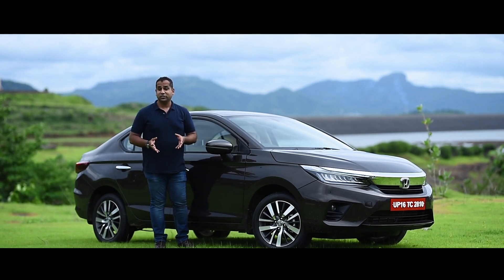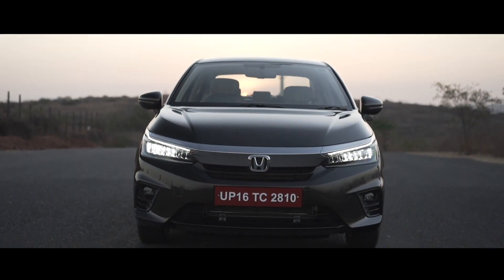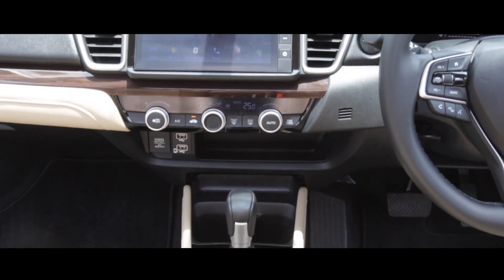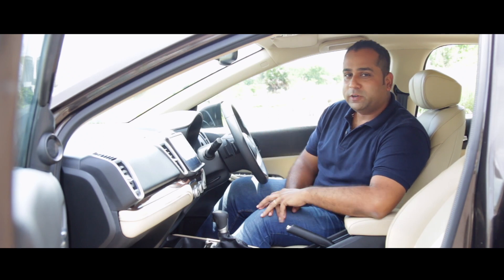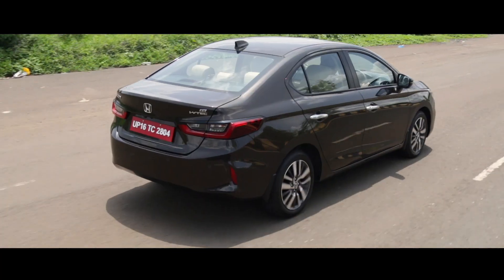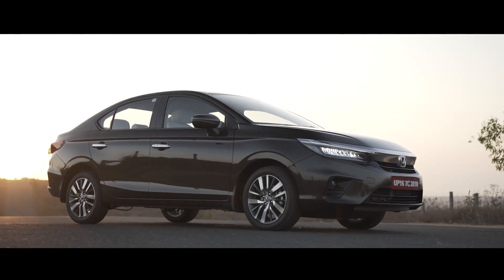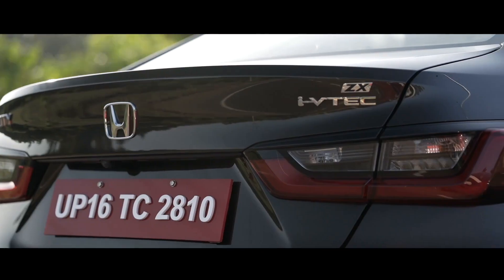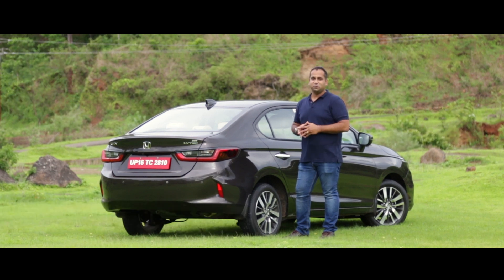2020 Honda City | First Drive Review | BBC TopGear India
The Honda City is India's longest-running C-segment sedan and also the most popular car in its segment, for a lot of reasons. It's also the car that introduced Indian enthusiasts to the world of VTEC with its performance while wooing executive class buyers with its comfort and premium feel. And now, Honda is launching the all-new, fifth-generation City in India which gets a complete revamp inside out. Here's the TopGear verdict on the car!